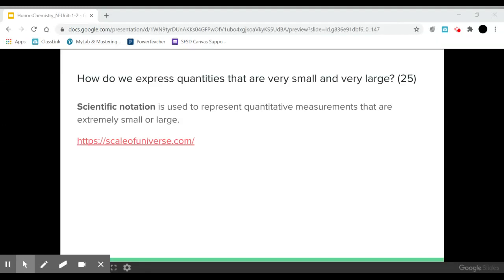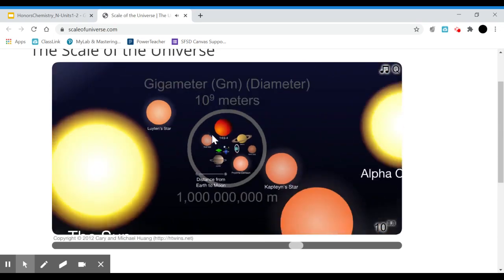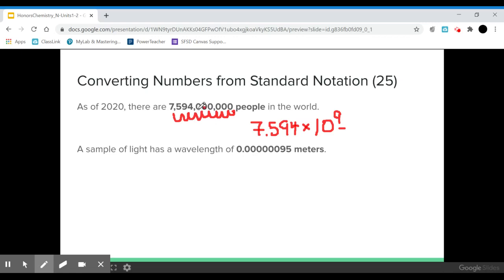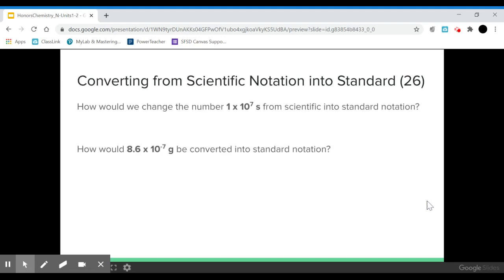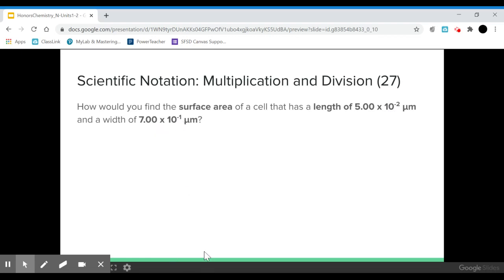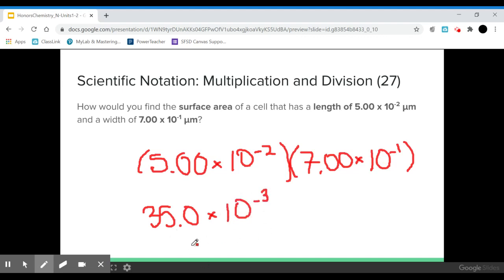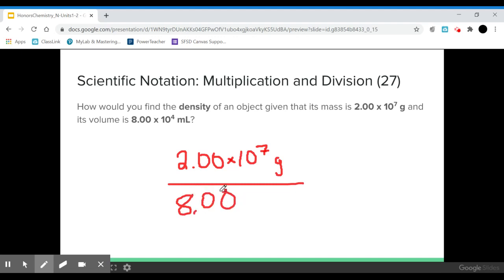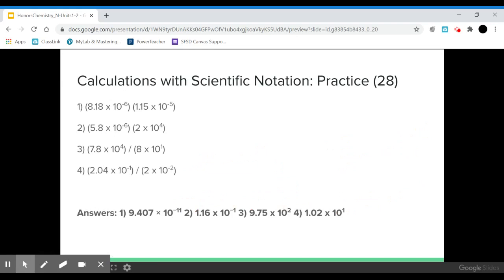Honors Chemistry - Lesson 2.7 - Scientific Notation